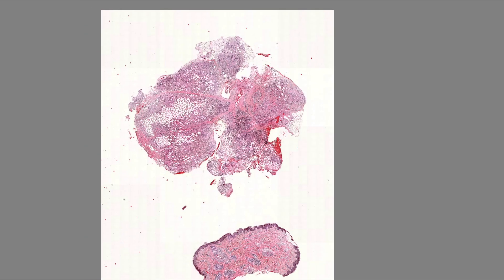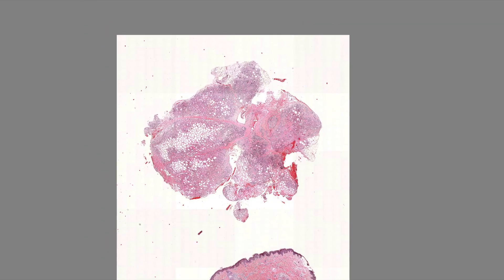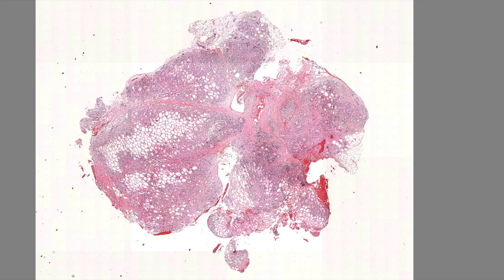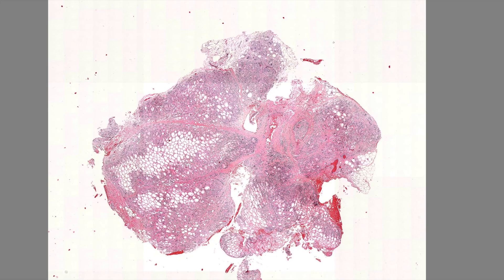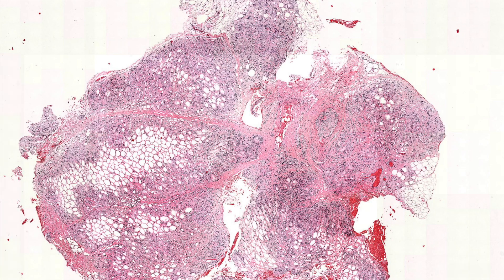Subcutaneous fat necrosis of the newborn (tender red-purple skin lumps in baby) histology pathology